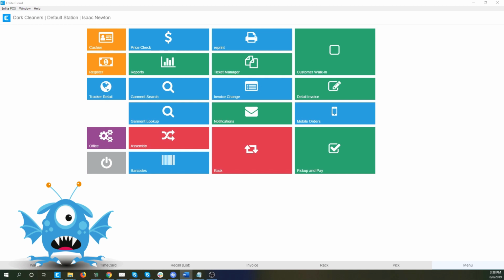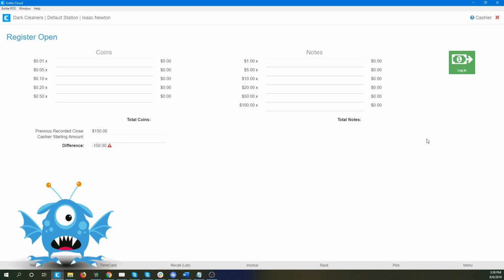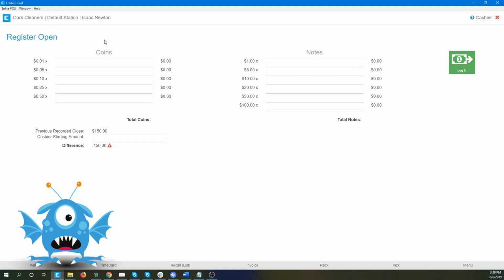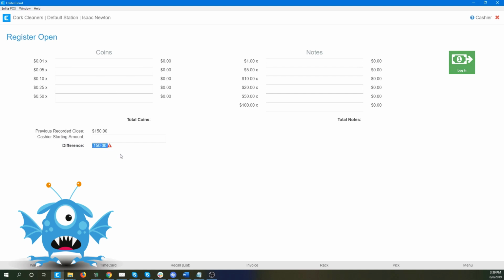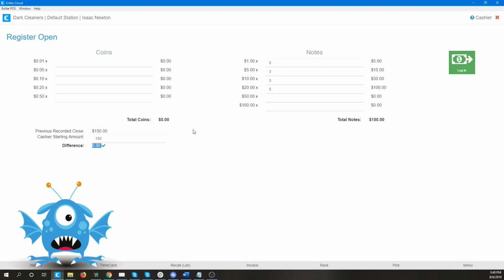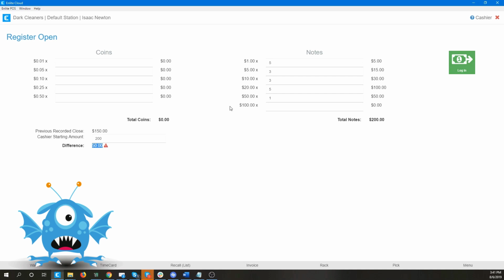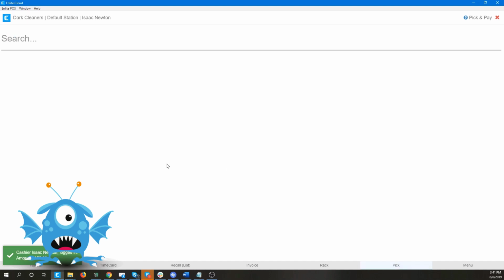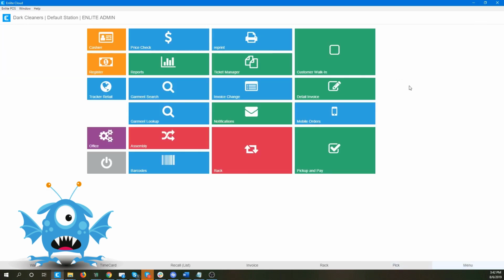17 Cashier Sessions - Opening a Cashier Session - Enlite Dry Cleaning Software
Learn how to open a Cashier Session and the importance of having a session open prior to receiving payments.
Skip to a specific part of the video here:

1:01 - Receiving a Payment without a Cashier Session
1:38 - Navigating to the Cashier Section
1:54 - Cashier Opening Overview
2:28 - Opening the Cashier Session
2:52 - Dealing with differences in the Register
4:05 - Receiving a Payment with a Cashier Session